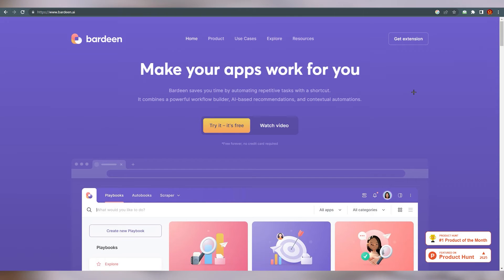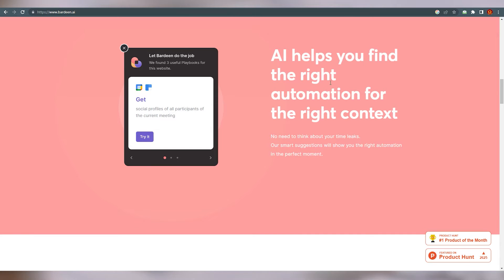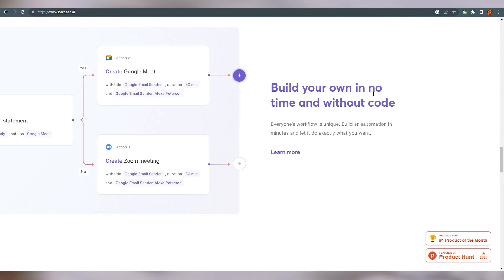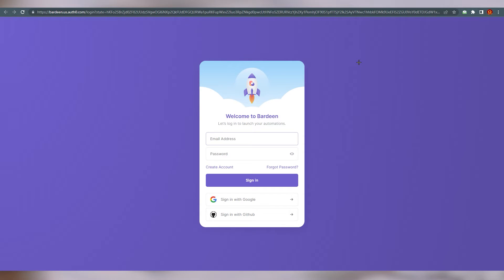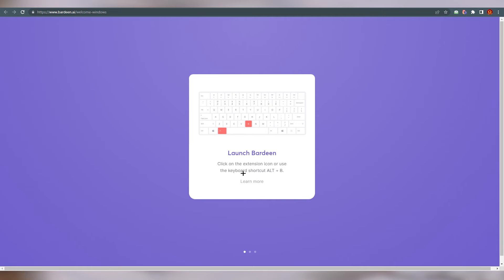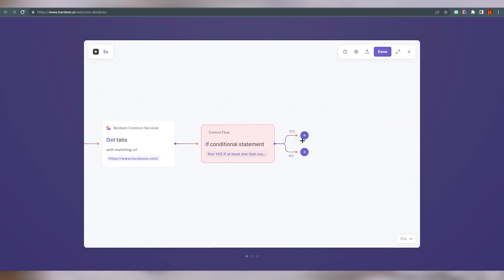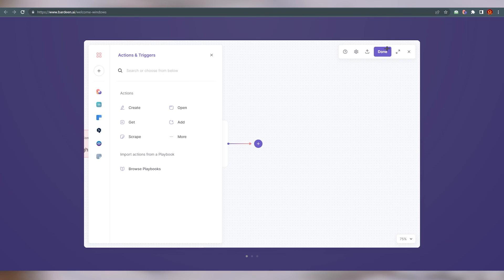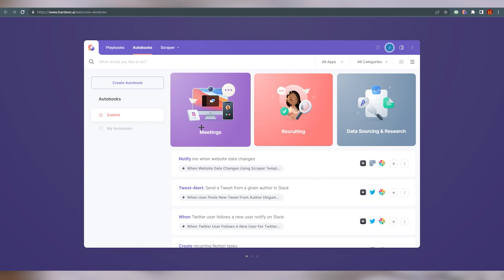Bardeen Tutorial For Beginners | How to Use Bardeen Automation in 2025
How to Use Bardeen Automation in 2025